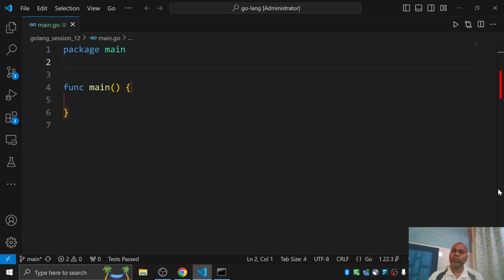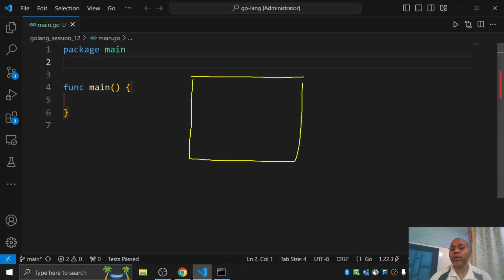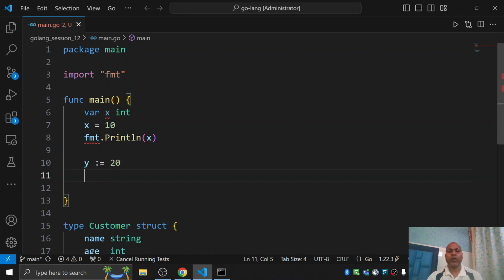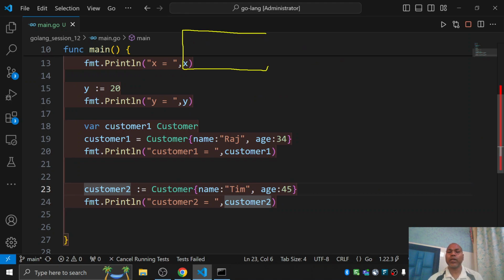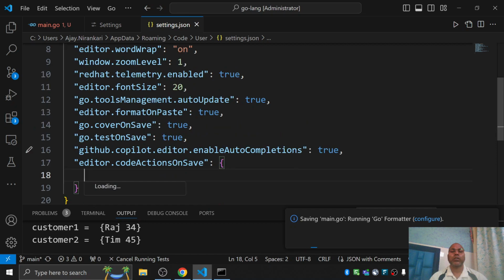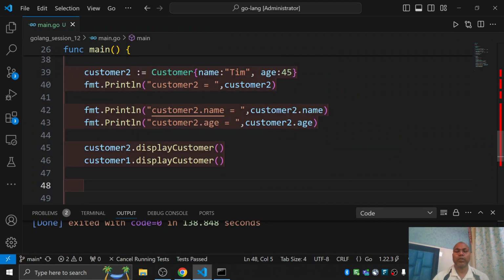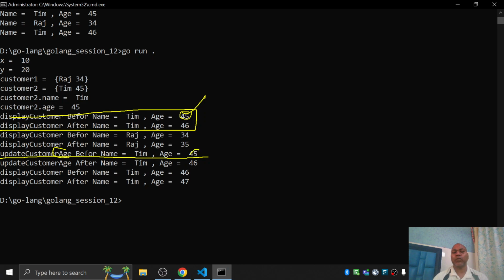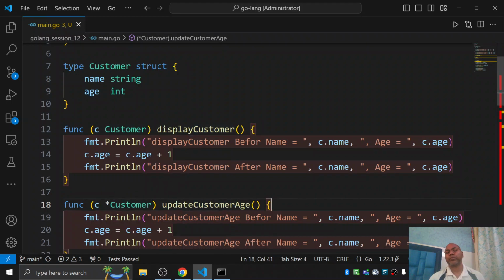GoLang Session 12 | custom type variable - declare, initialize, use | to define a method vs function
Knowledge Sharing
Knowledge
Sharing
KnowledgeSharing
KnowledgeSharingG